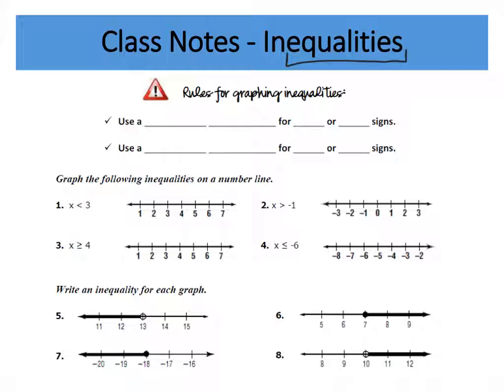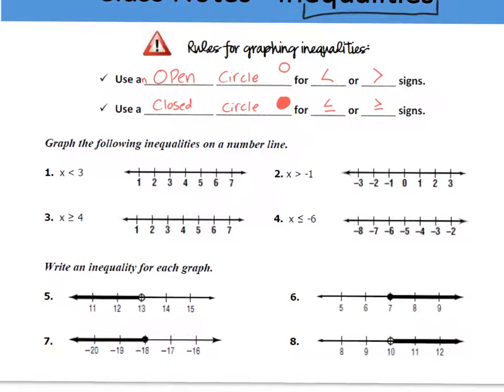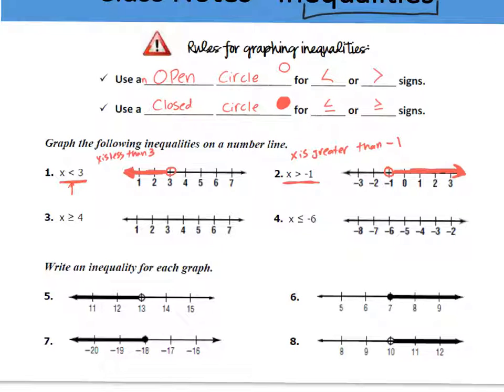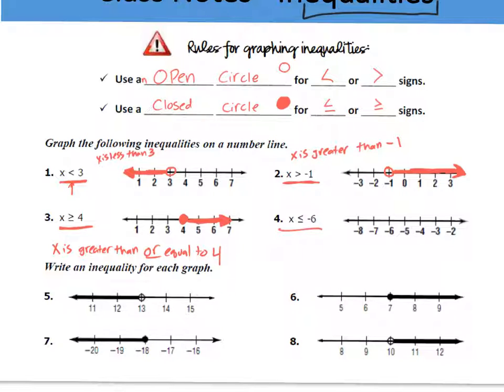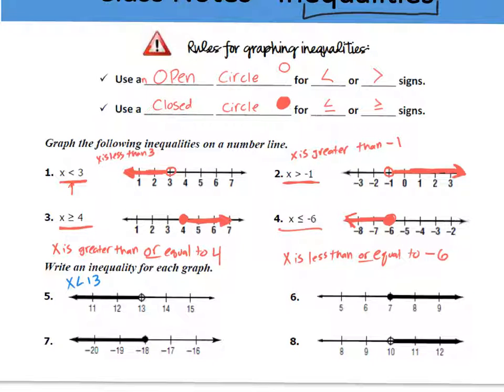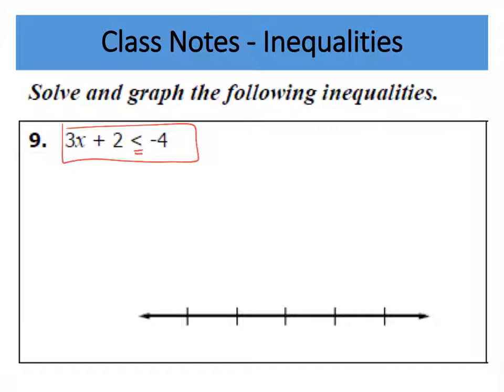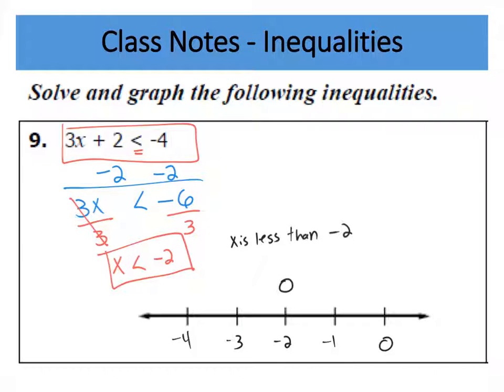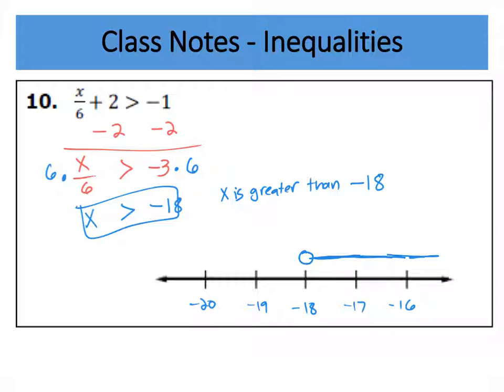Introduction to Solving and Graphing Inequalities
Originally intended as a substitute video, this can be viewed at ant point to review this learning.